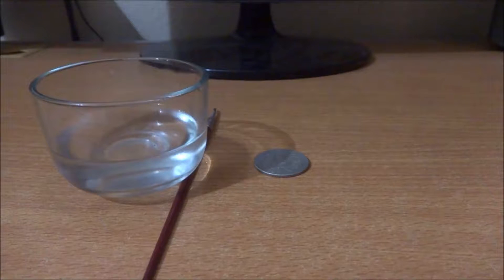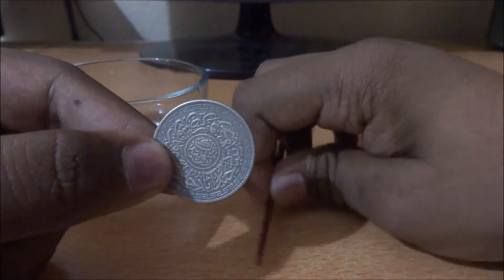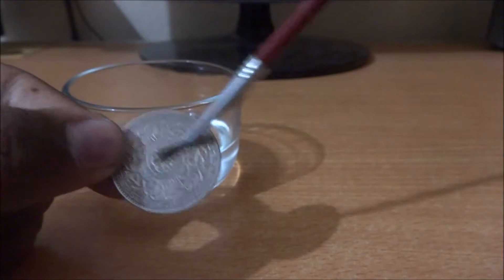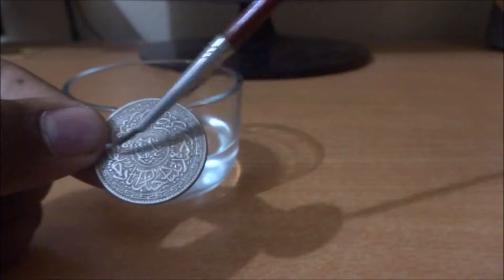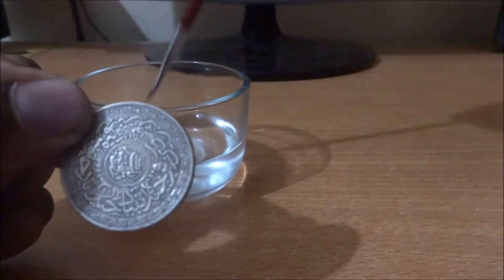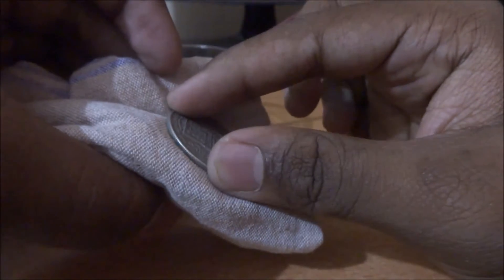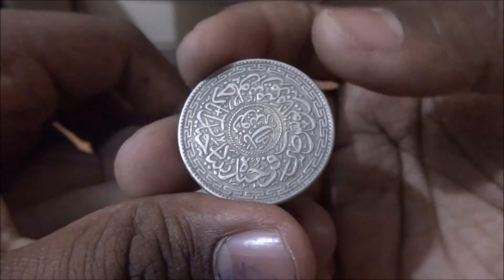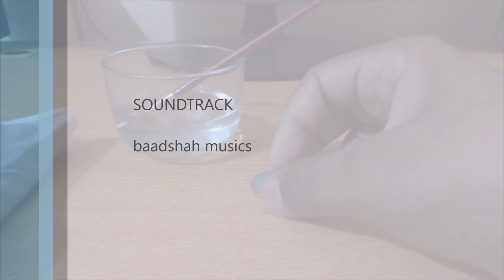how to clean your silver coin -art of numismatics-2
please share it so that everyone can know the mechanism